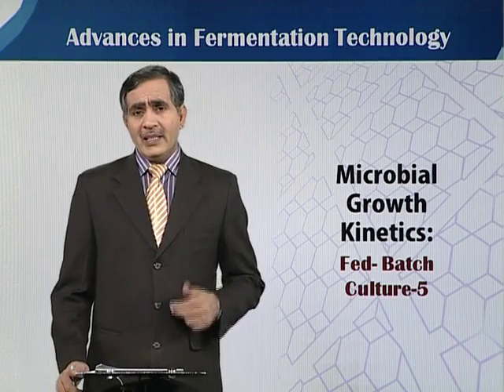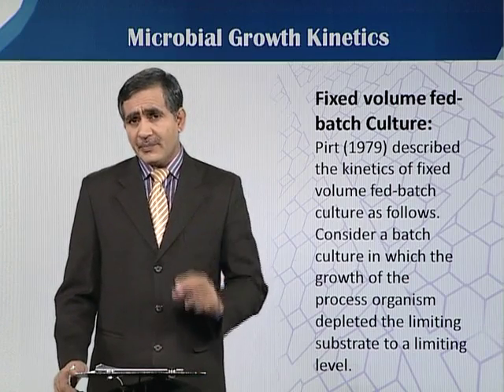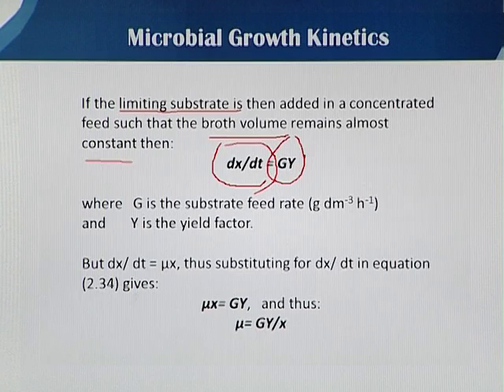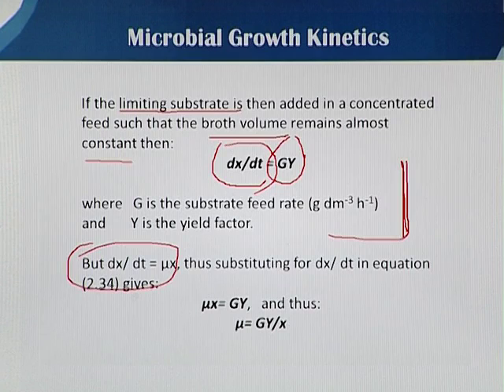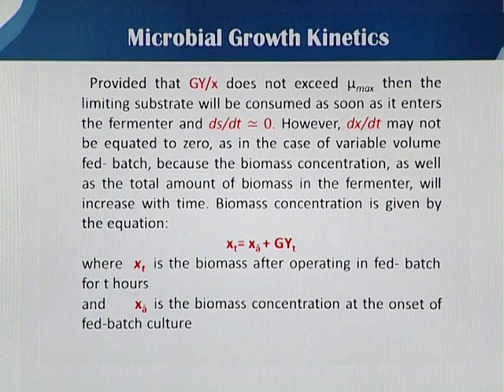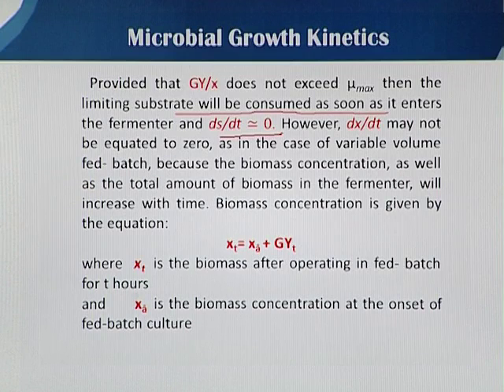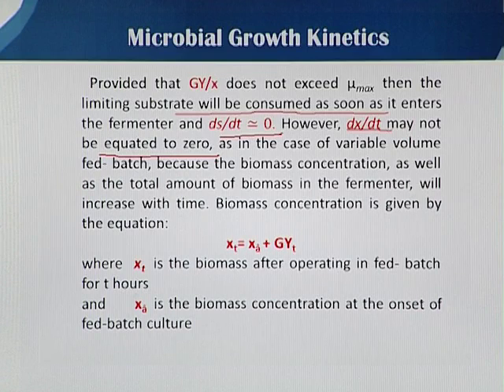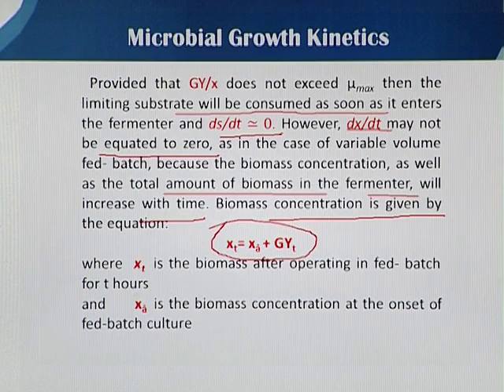BT735_Topic030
Topic: 30